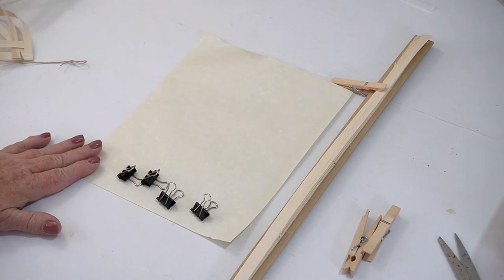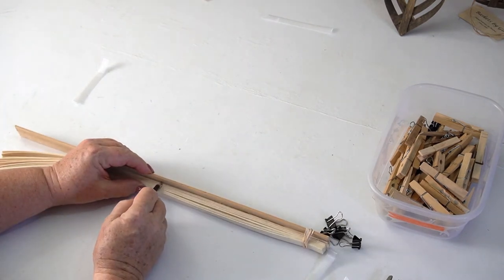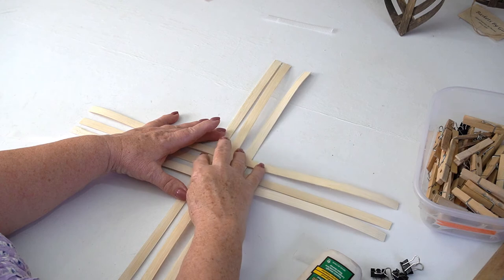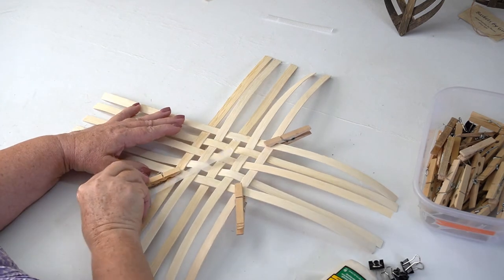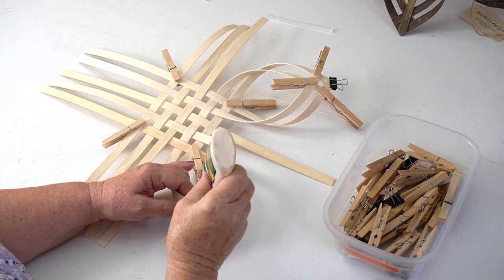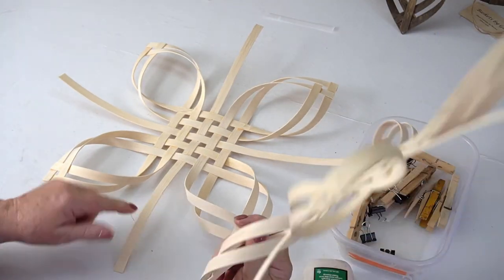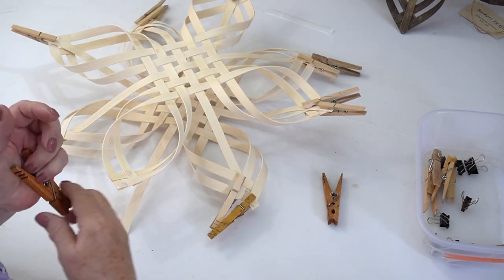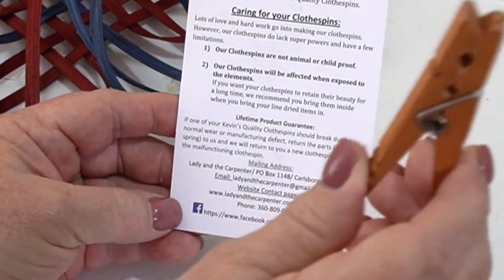Learn To Weave! - Star / Snowflake / Sunflower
I've spent some time with the Amish community, taking in their beautiful traditional basketry skills, and my breath was taken away when I saw these beautiful creations.
They go by a few different names,
"Star"
"Snowflake"
"Sunflower",
whatever you refer to it as doesn't effect the profound beauty and unique qualities of this admired centerpiece.
SIZE VARIATIONS
These are the recommended lengths for different reed thicknesses;

3/8" thick reed: cut 12 to 13 inches long.
1/2" thick reed: cut 16 to 18 inches long, or
5/8" thick reed: cut 20 to 24 inches long!

The most important part is that all 10 pieces are marked in the center and that all of them are exactly the same length depending on the size of the star you want.
Also, do not use floppy or soft material!
A LITTLE BACK STORY:
Susie Zook, an Amish lady in Pennsylvania and her three sons make and sell snowflakes wholesale.
They caught the attention of a local church who commissioned them to make these three snowflakes and they built the background and added lights. This is proudly displayed at the front of the church for all to see

These weaves are simpler than any basket I've ever made, and their craftsmanship makes them perfect for any occasion at any size.

Fit them with LEDs or any other light (that wouldn't combust them, of course) and put them anywhere to give any room a cozy, down-to-earth atmosphere.

These make perfect gifts, and will wow anybody just as much as I was.

It'll give you everything you need to weave a 1qt Berry Basket and it's fun for ANY age 8 and above!

We also offer Refill kits to restock your supplies if you'd like to turn this into extra income, and Teaching aids for anyone who wishes to teach others!

Happy Weaving!

LINKS